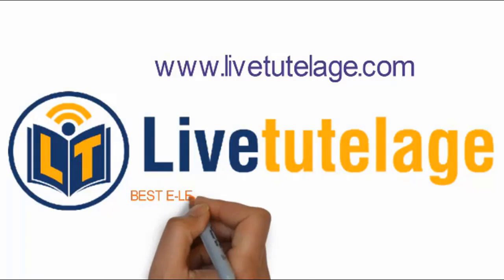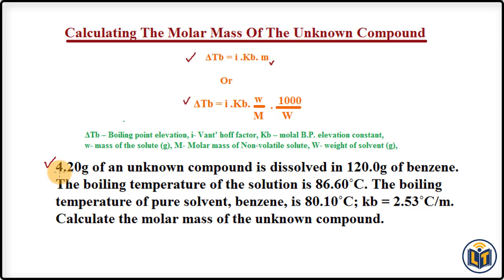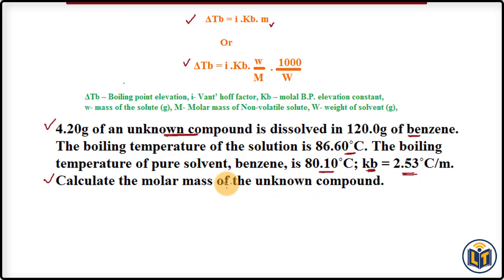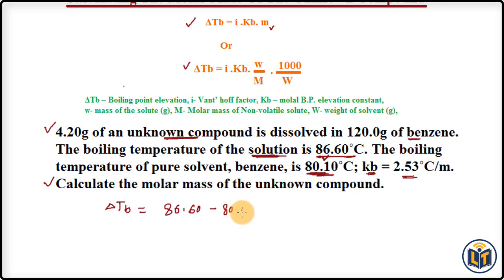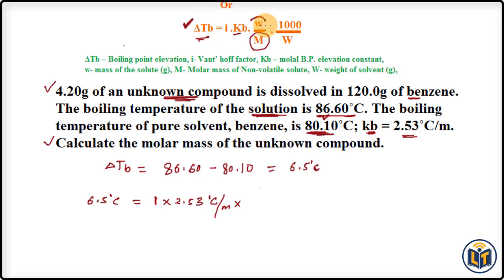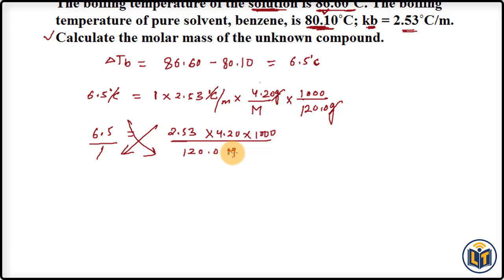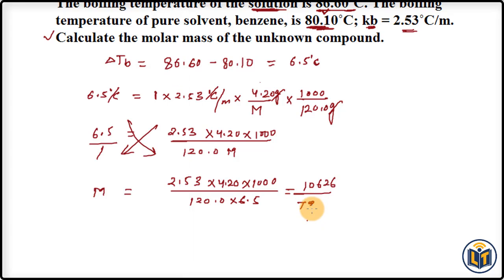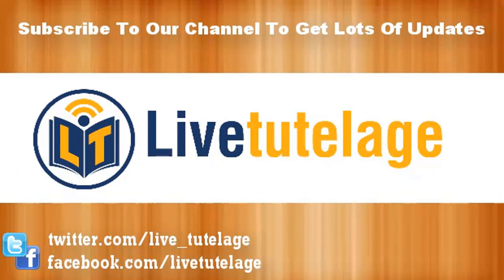Calculating The Molar Mass of The Unknown Compound From Boiling Point Elevation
4.20g of an unknown compound is dissolved in 120.0g of benzene. The boiling temperature of the solution is 86.60˚C. The boiling temperature of pure solvent, benzene, is 80.10˚C; kb = 2.53˚C/m. Calculate the molar mass of the unknown compound.